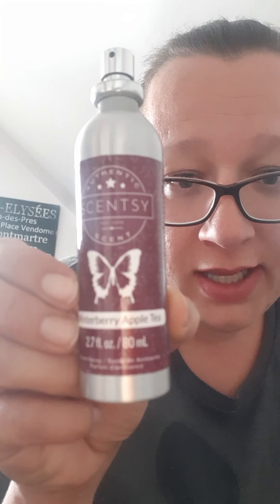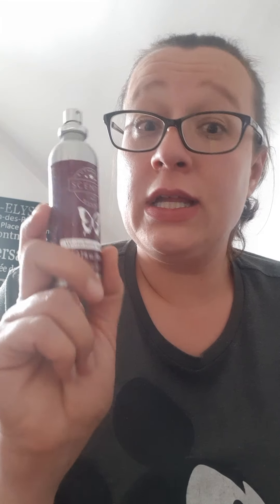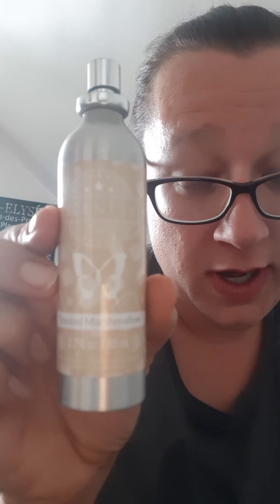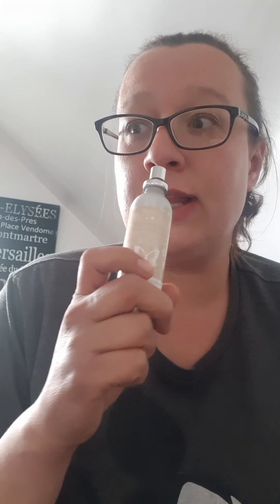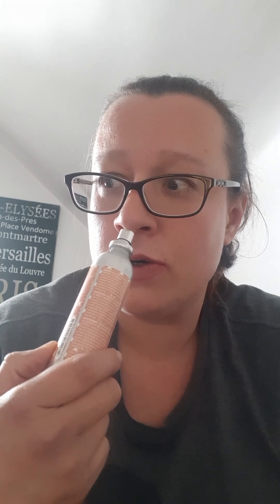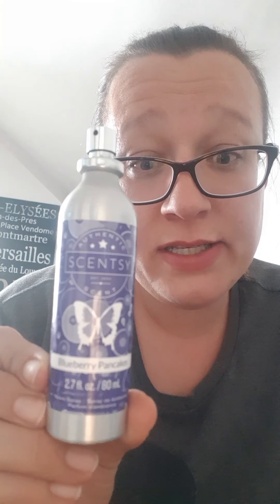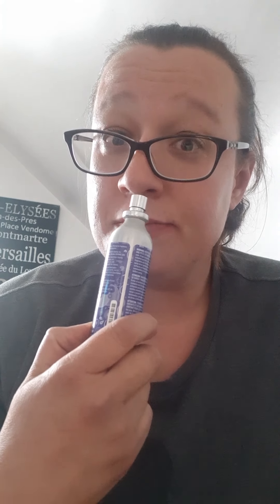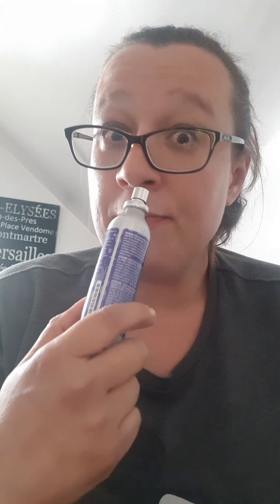Scentsy Room Sprays